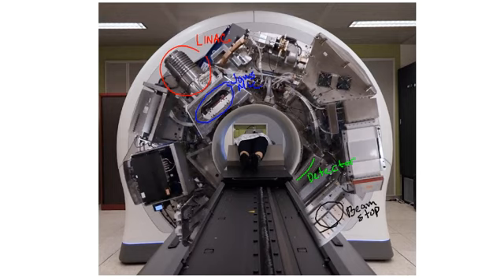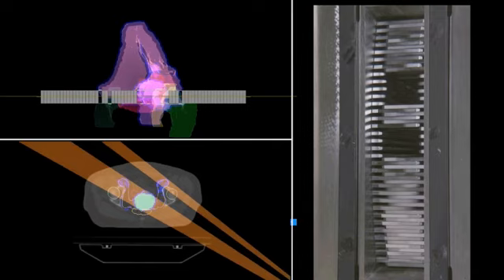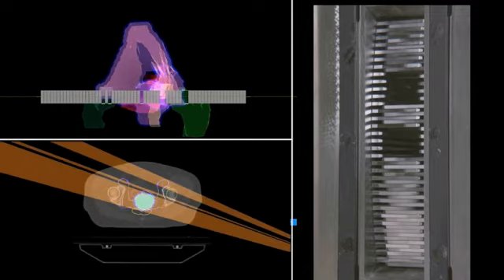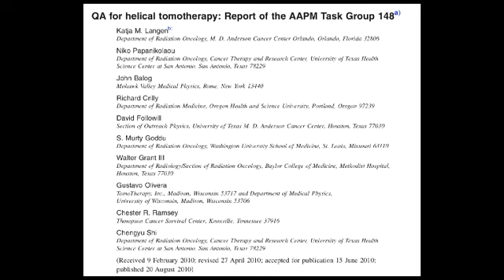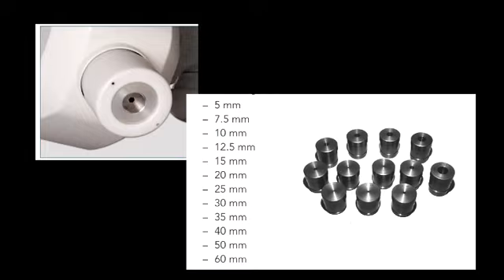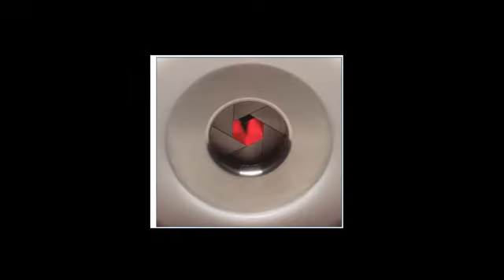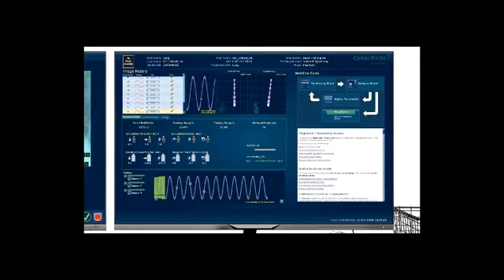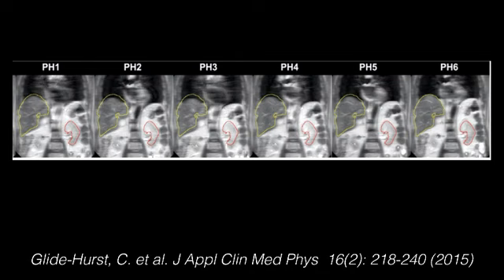9 2 linacs